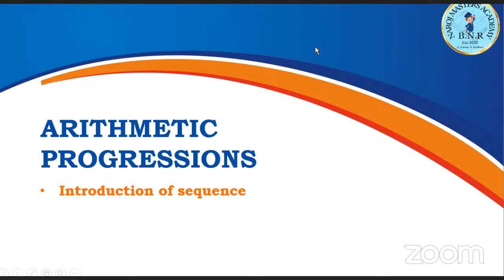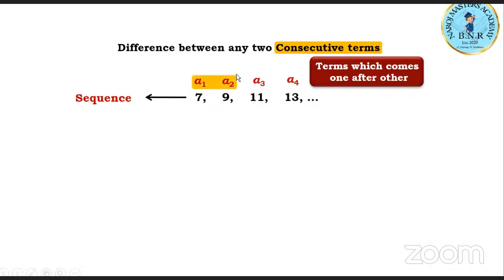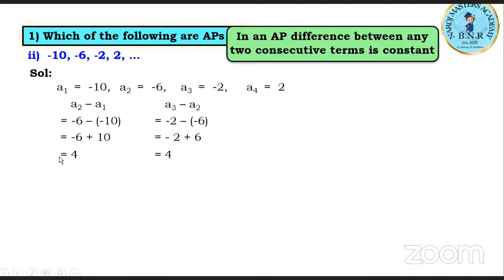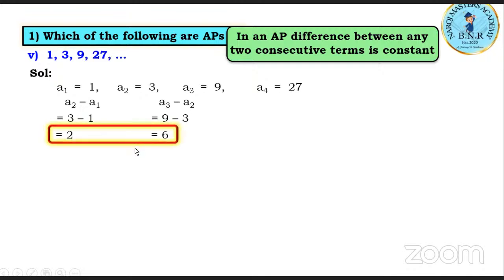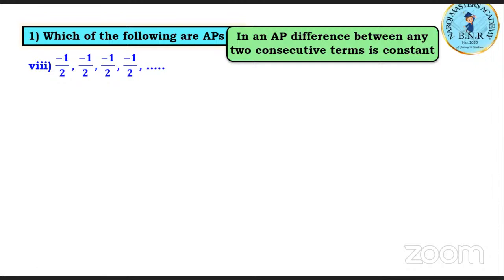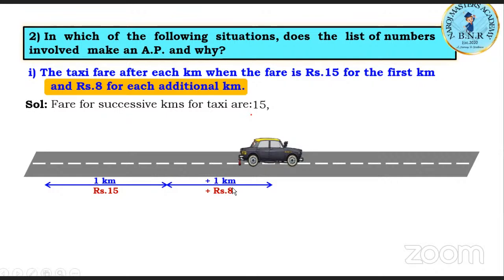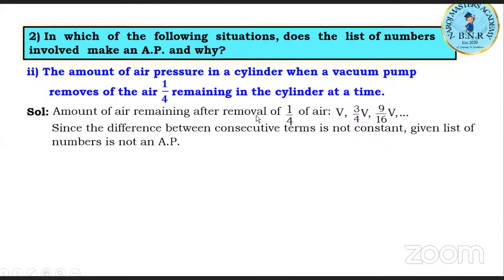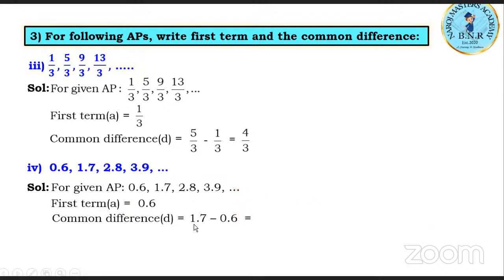MATHS LIVE SESSION WITH NAROJ MASTERS